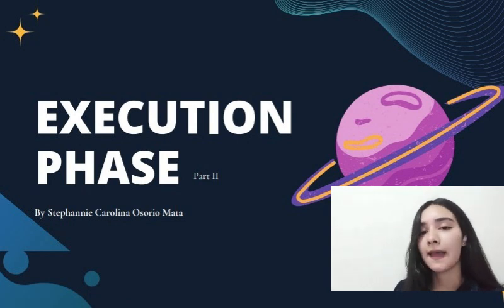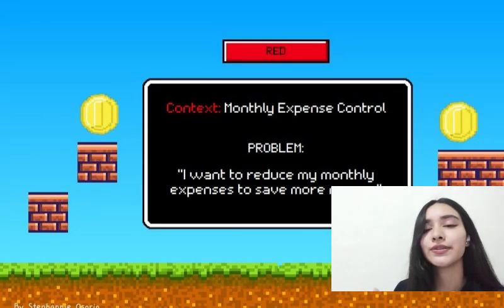My Experience with AI-Generated Lesson Plans ⭐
Activity for my specialization course: AI Applied to ELT⚡